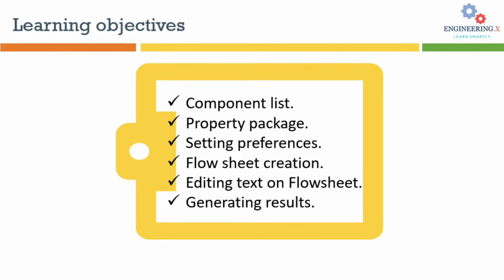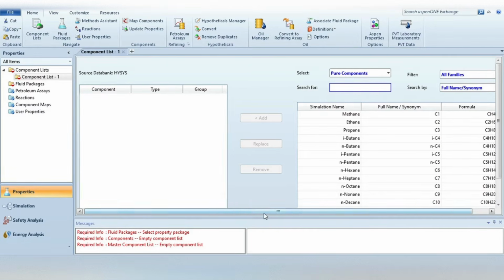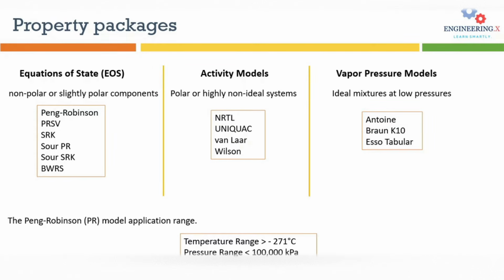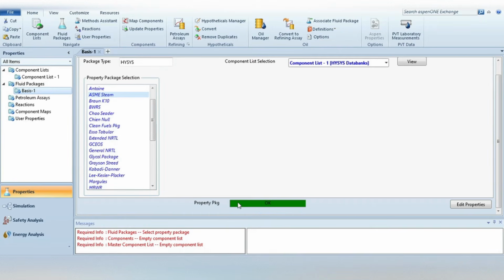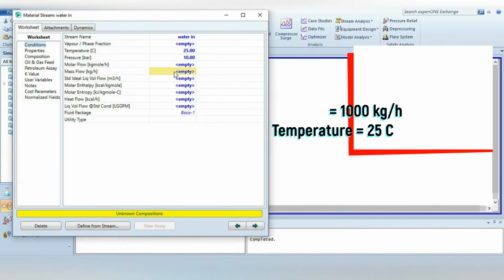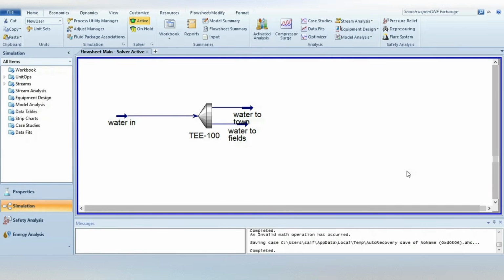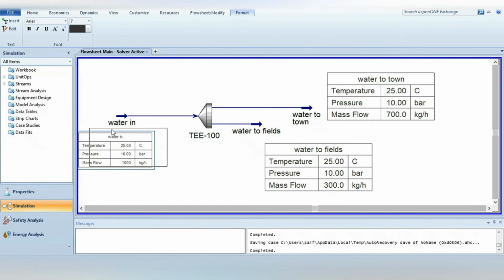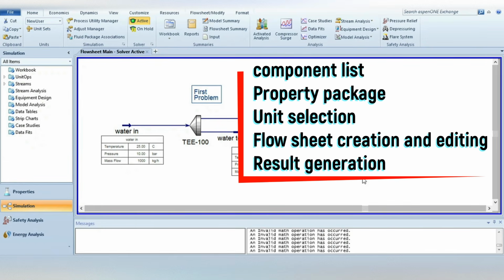Getting started with Aspen HYSYS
Have you ever wonder, how a chemical plant is designed?

Aspen HYSYS is a handy tool for chemical and process engineers to perform different calculations like estimating the size of equipment or the current performance of a process plant.

This is the first tutorial of a series Introduction to Aspen HYSYS. If you do not have any knowledge about HYSYS, this is the right channel for you.
In this video, you will learn the basics of Aspen HYSYS.

How you can start with this software.
How you can select the right property package.
Unit set selection.
Flowsheet creation.
Flowsheet editing.
Result generation.